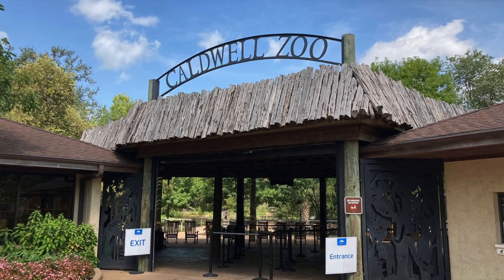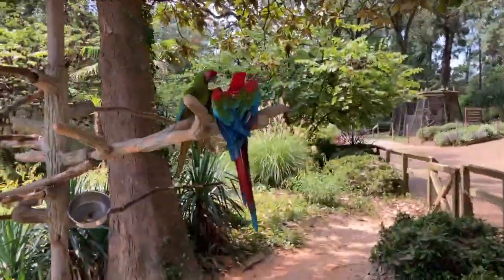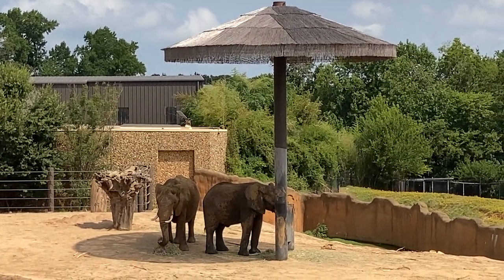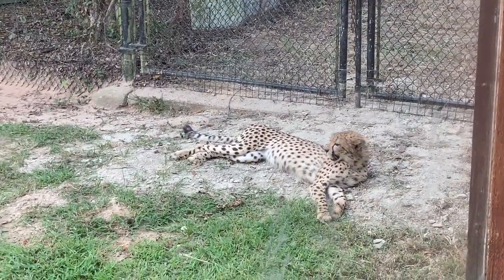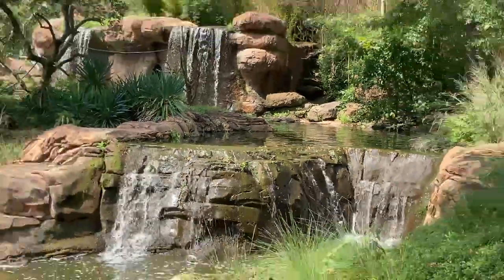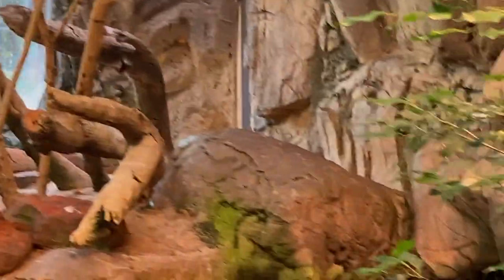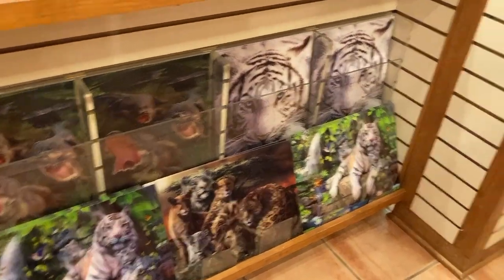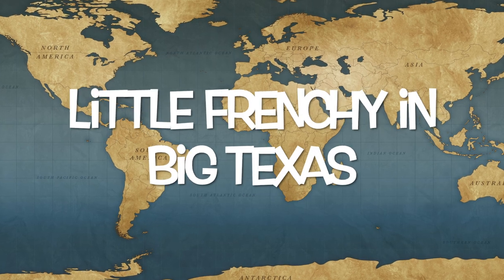Family Visit to the Caldwell Zoo in Tyler, Texas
Here's a quick tour of the Caldwell Zoo. Very nice zoo is East Texas. The whole family really enjoyed the fun little trip and all the animals there.
The African savannah is beautiful with the lions, elephants, giraffes and zebras. And all the big cats and the white tigers. Wow. Great zoo.

0:00 - 0:35: intro
0:35 - 3:00 : Pink Flamingos, Monkeys, Macaws
3:00 - 3:43 : Green Iguana, Monkeys
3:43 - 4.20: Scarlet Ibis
4:20 - 4:48: Pink Flamingos
4:48 - 7:10: African Safari, Elephants, Giraffes, Zebras
7:10 - 7:40 : Cheetah
7:40 - 8:55: Lemurs
8:55 - 9:54: Meerkat, Porcupine
9:55 - 11:50: Pinguins, Aquarium, birds
11:50 - 12:50: Tortoise, Turtoise SEX!!!
12:50 - 13:56 : Lions
13:56 - 15:05: black and white Colobus Monkeys
15:05 - 15:38: Bongo
15:39 - 16:02: Giant Tortoise
16:02 - 16:55: Alligators, owels
16:55 - 18:00: Black Bears
18:00 - 22: 10: Snakes, poison dart frogs, aquarium
22:10 - 22:46 : White Tigers
22:46 - 23:33: Ocelot, Pumas, Otters
23:33 - 24:35: Red Fox
24:35 - 25:34: Back at the entrance, how did the girls like the zoo?
25:34 - 26:54: Gift Shop